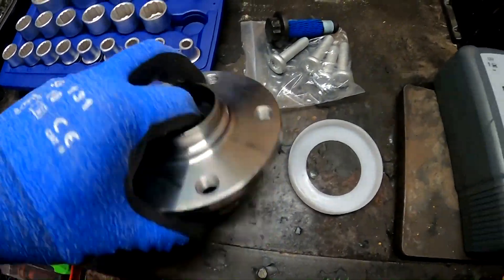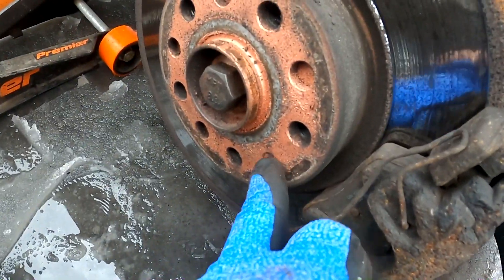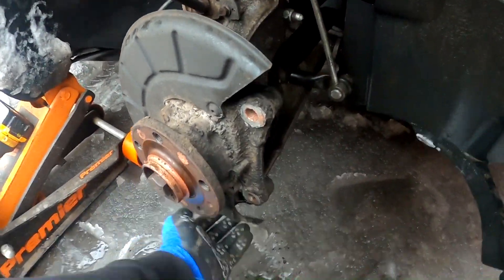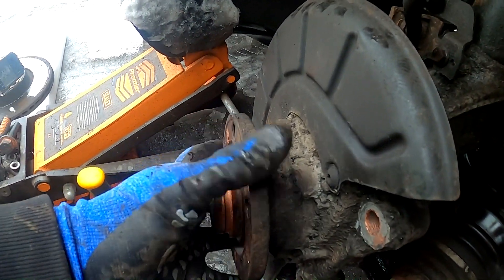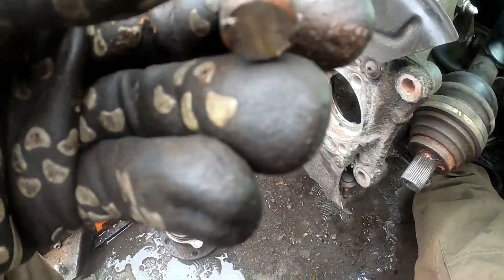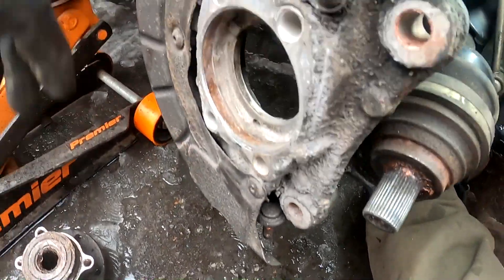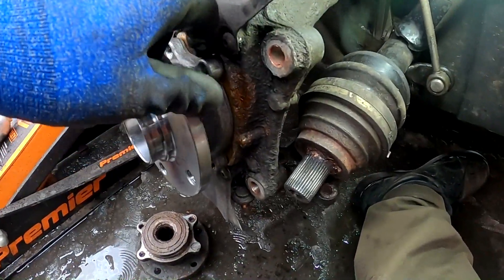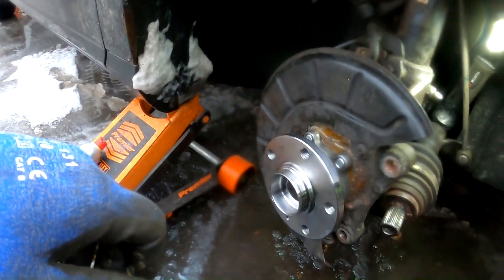Volkswagen Passat B6 Front Wheel Bearing Replacement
Drive shaft torque specs:

Vehicles with Hex bolt: Tighten bolt to 148 Lb. ft / 200 Nm with the vehicle off the ground, then lower the
vehicle on to its wheels and tighten the bolt an additional 180 degrees
Vehicles with 12 point bolt without ribs on under side of bolt flange: Tighten bolt to 148 Lb. ft / 200 Nm
with the vehicle off the ground, then lower the vehicle on to its wheels and tighten the bolt an additional
180 degrees
Vehicles with 12 point bolt with ribs on under side of bolt flange: Tighten bolt to 52 Lb. ft / 70 Nm with
the vehicle off the ground, then lower the vehicle on to its wheels and tighten the bolt an additional 180
degrees